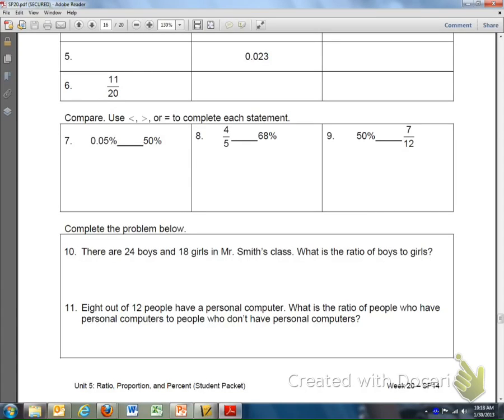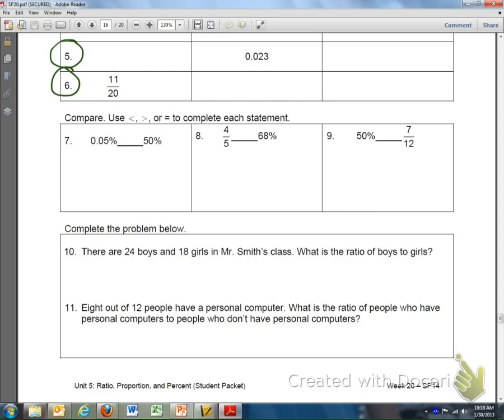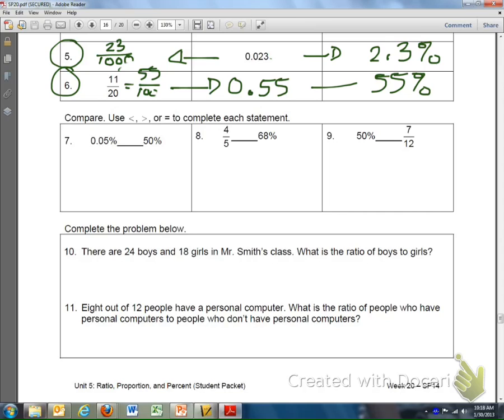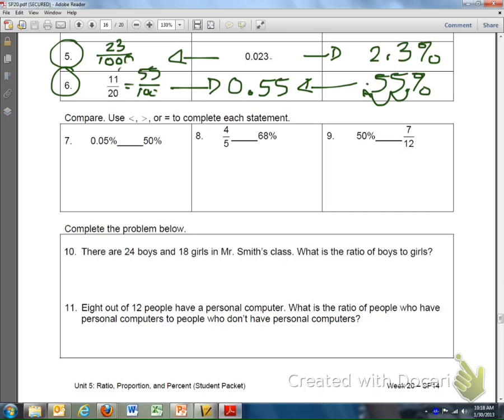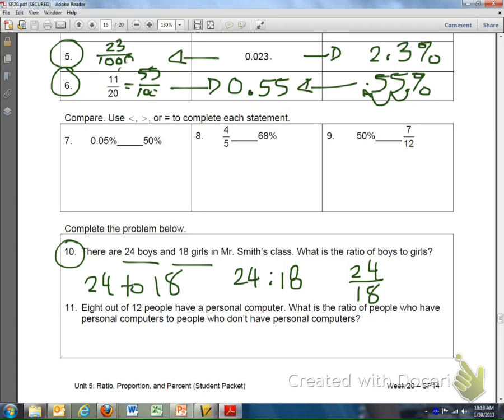fractions to decimals to percents